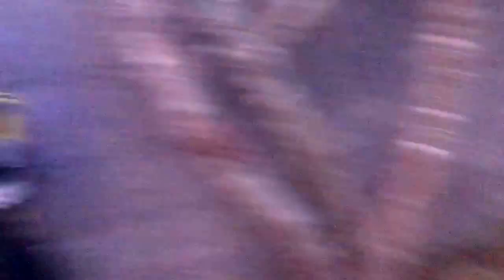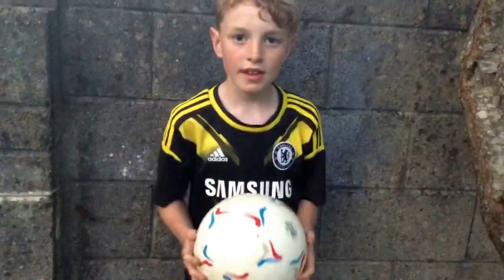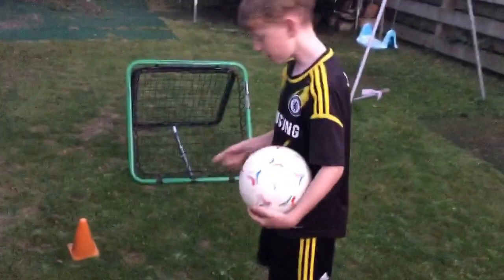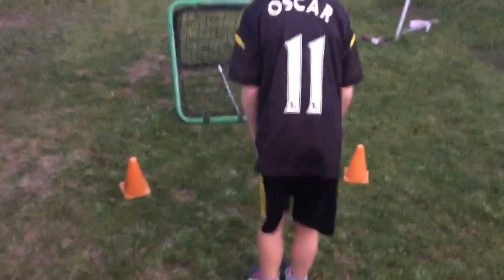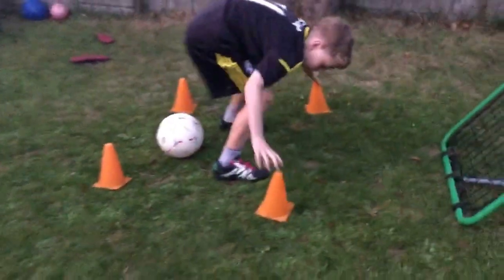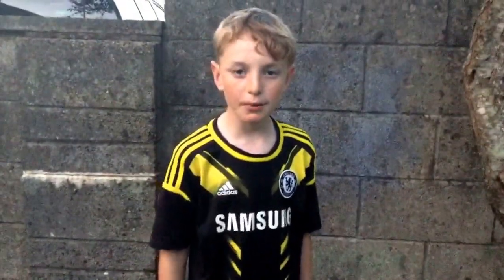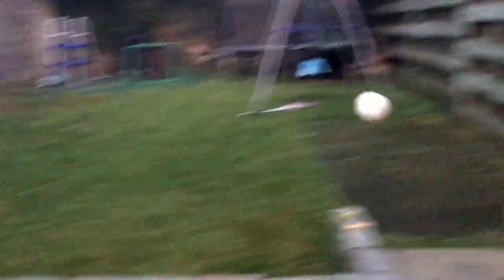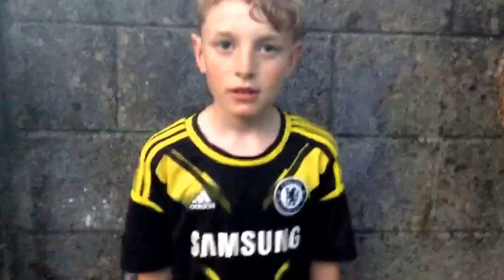How to practise your football touch